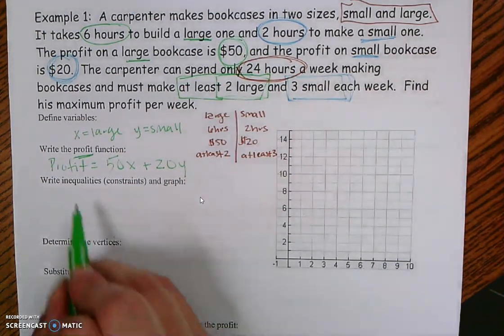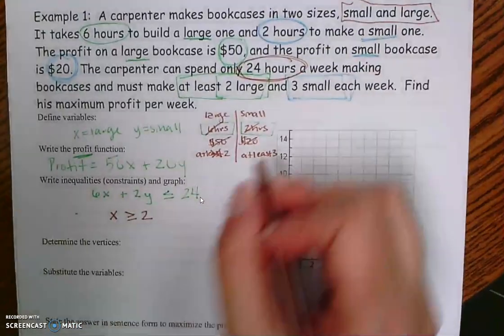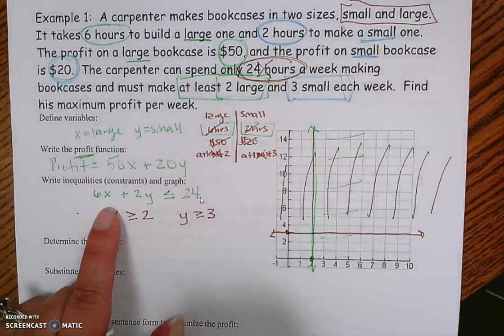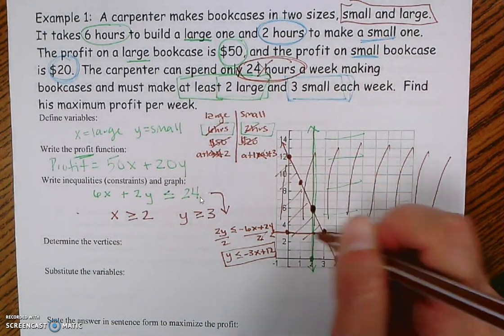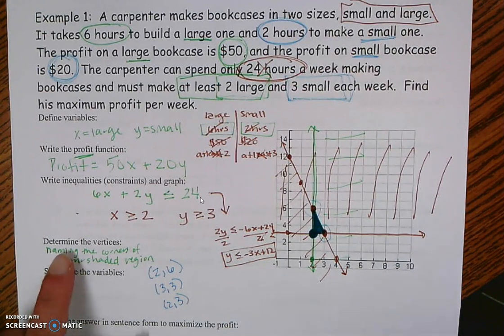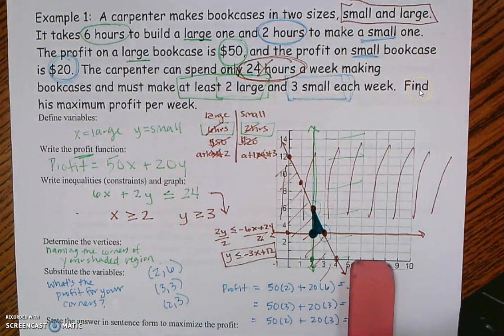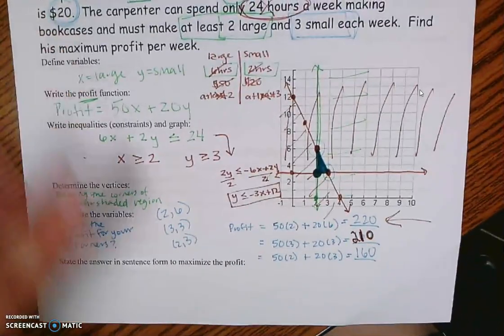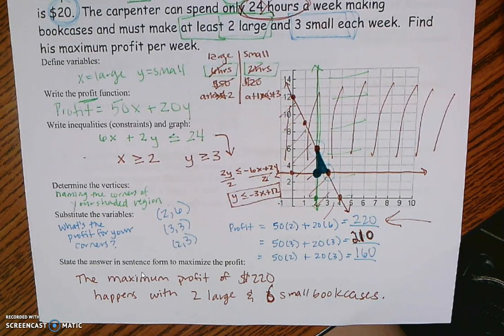3/18/2020 Linear Programming Ex 1 bookcases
Algebra 2 Linear Programming Lesson 1